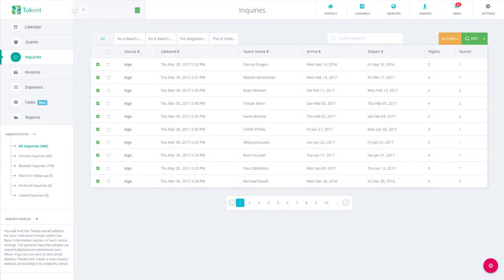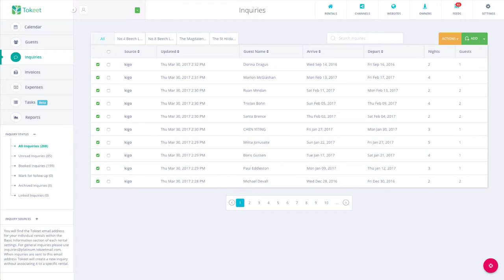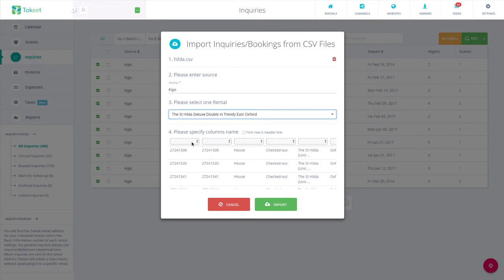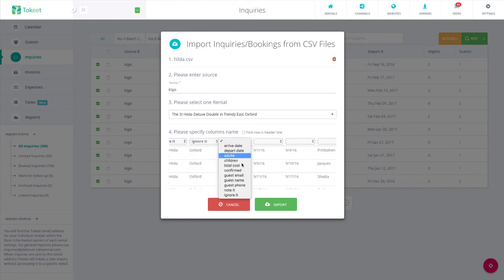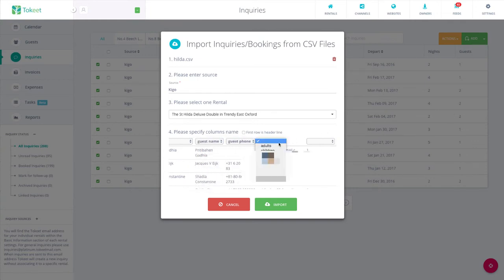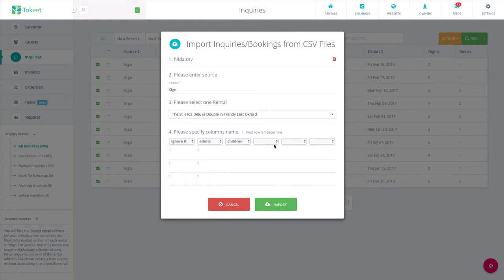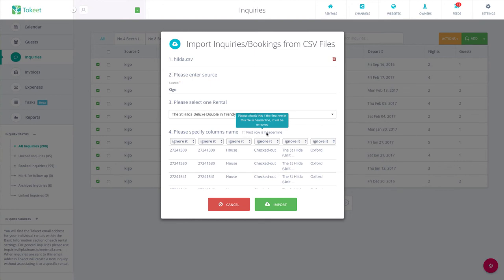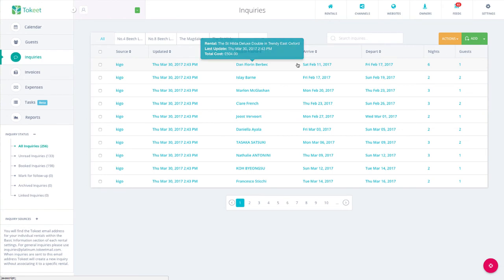How to Import Bookings into Tokeet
There may be times when you have been using a channel manager like Kigo or Eviivo but then want to switch to Tokeet. This video shows you how you can import bookings with a CSV spreadsheet. If you would like our team to set up your Tokeet account ready to take bookings for your apartments, please